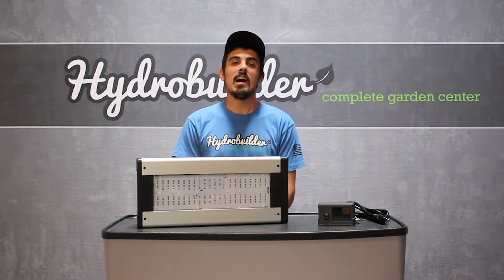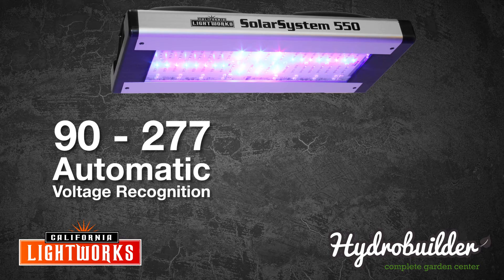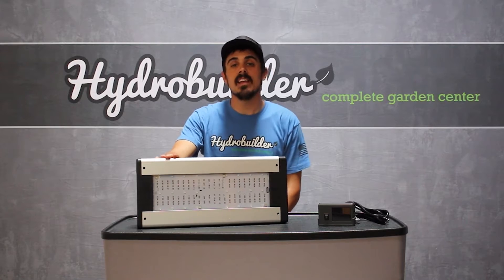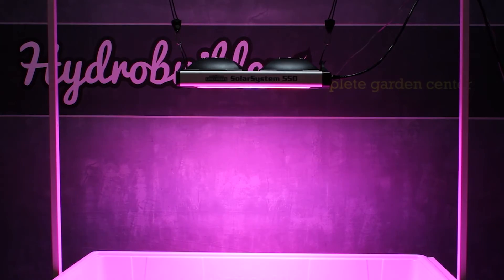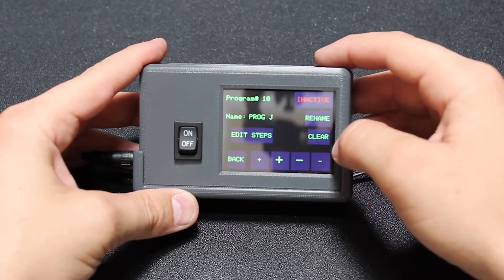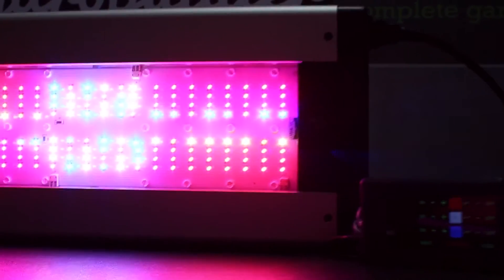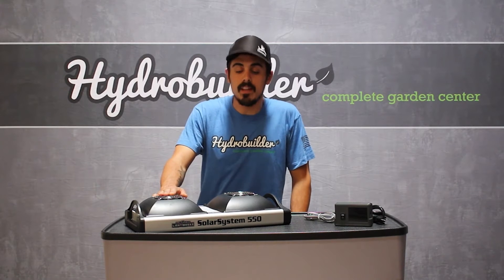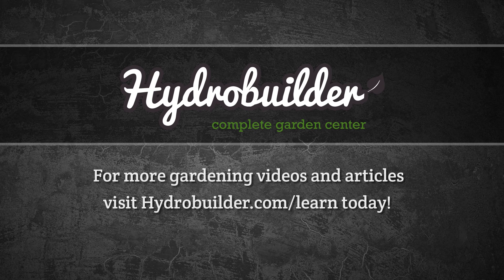California Lightworks Solar System 550 LED Grow Light Review – Hydrobuilder.com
John from Hydrobuilder.com reviews the new Solar System 550 LED grow light from California Lightworks. This new model includes many new improvements to the already amazing LED lights from California Lightworks such as fully adjustable and programmable color spectrums, seasonal timing and lighting adjustments, large cooling fans, advanced controller connectivity and more! With a 5 year warranty, water proofing and high-quality 5 Watt diodes these LED lights are durable and efficient, pulling just 400 Watts to produce the equivalent of 550 Watts of light. Tell us what you think of these new fixtures in the comments; we’d love to hear from you.